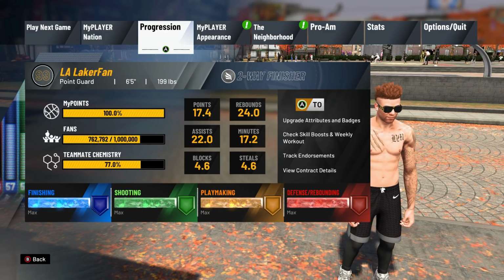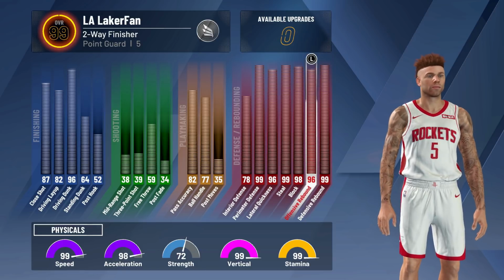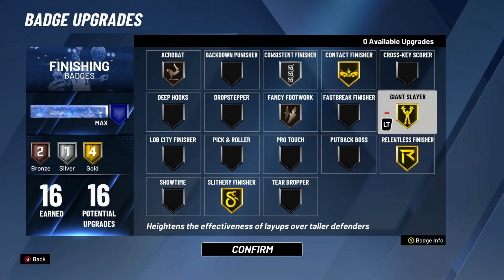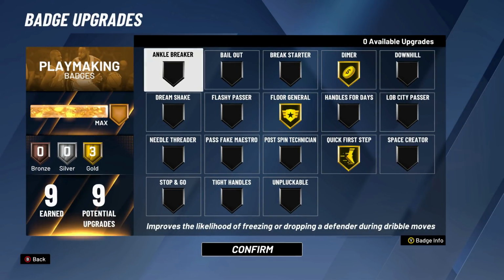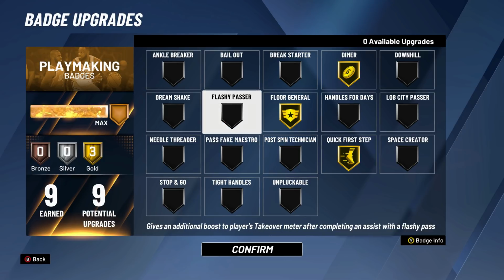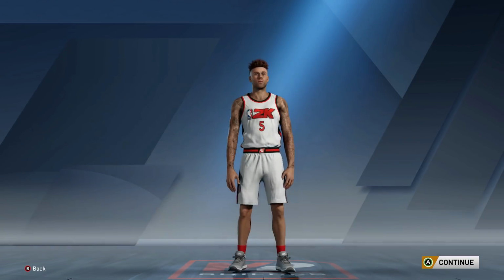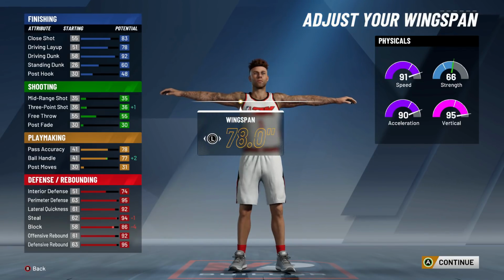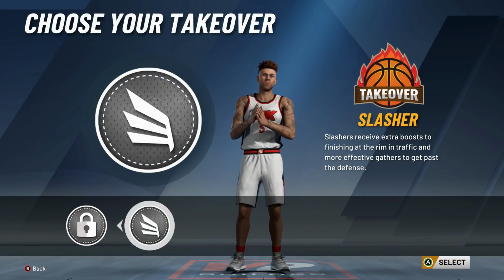THE BEST LOCKDOWN BUILD IN NBA 2K20! + ALL ANIMATIONS AND WHAT BADGES TO USE!